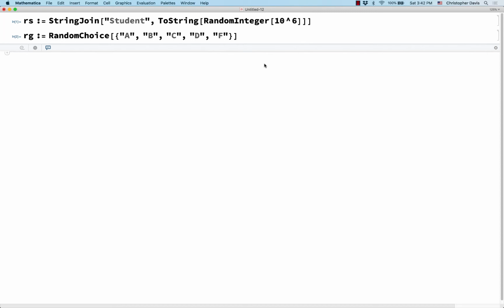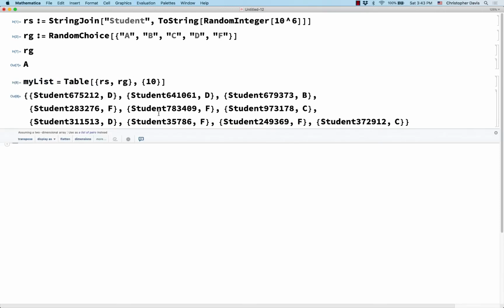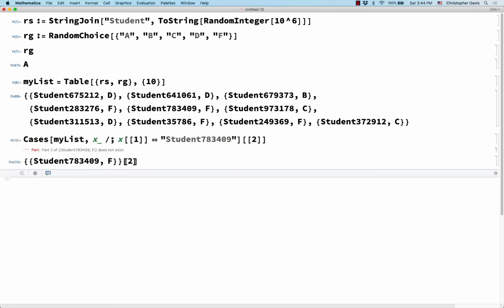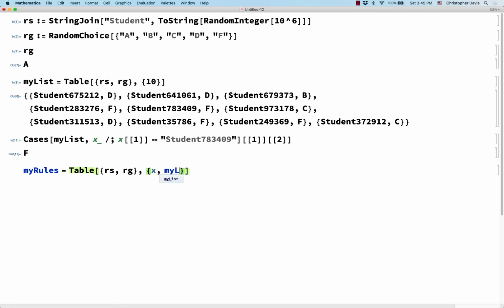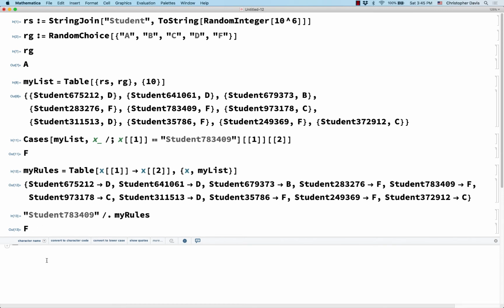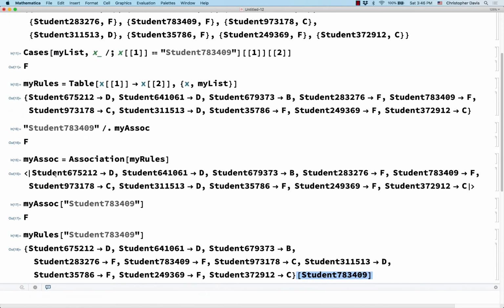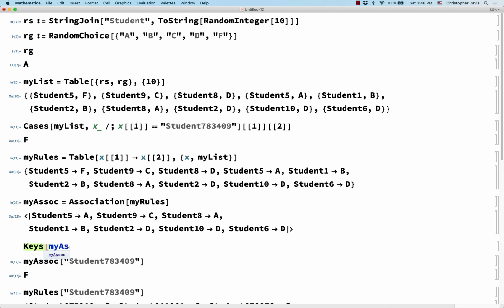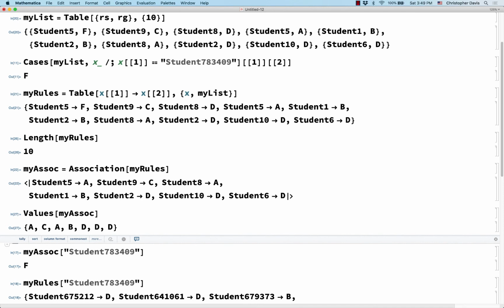List of rules